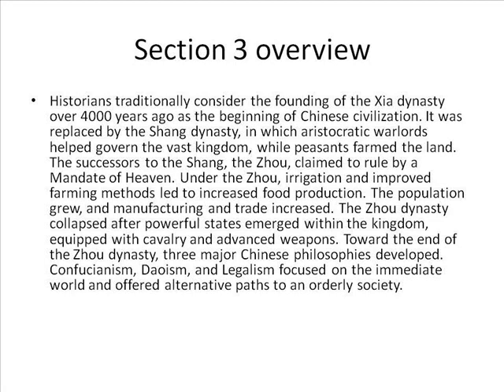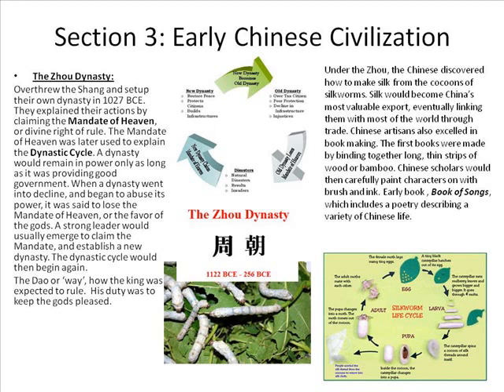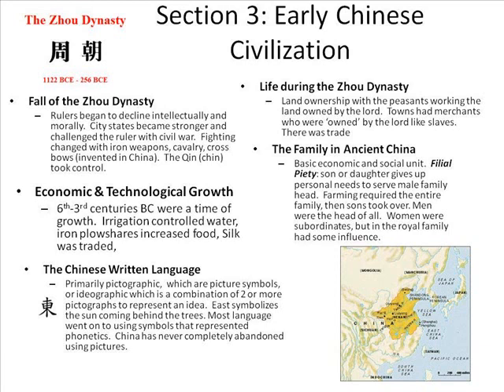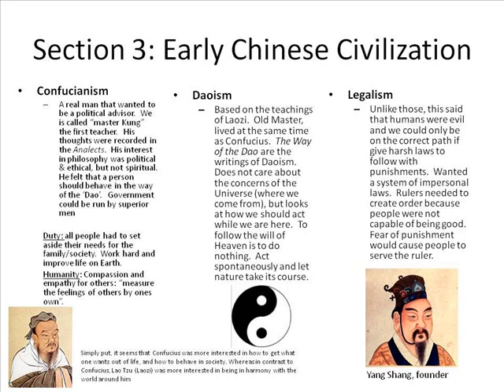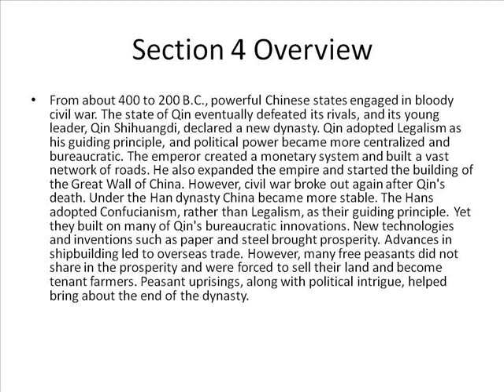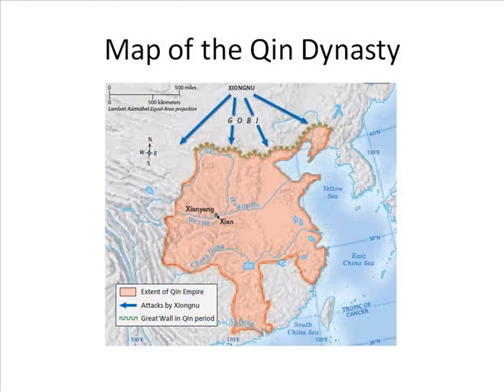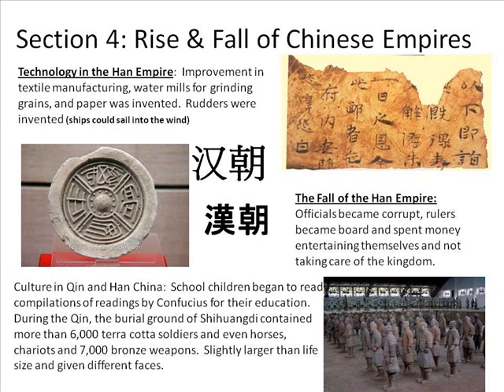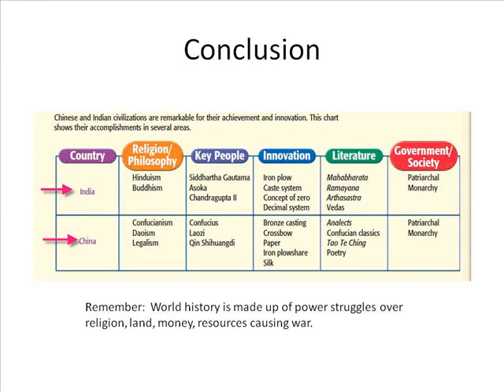Chapter 3 sec 3 and 4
World History Chapter 3